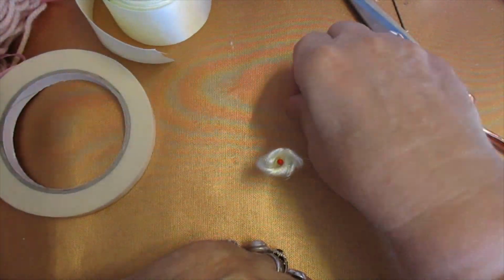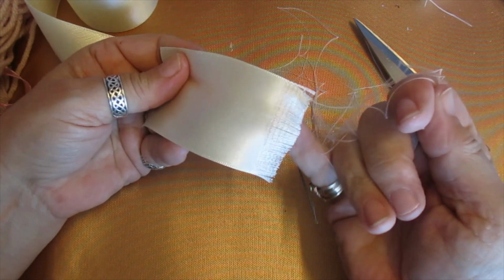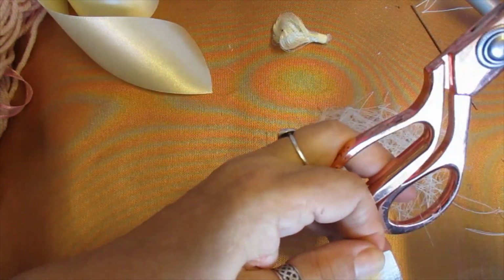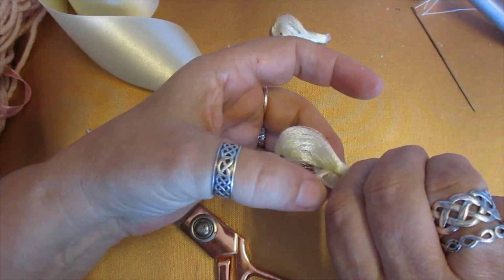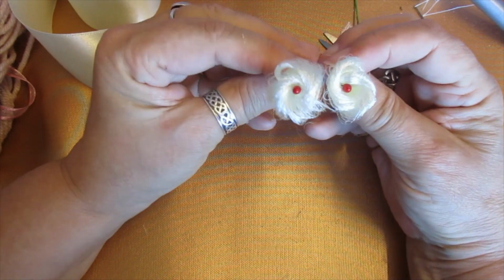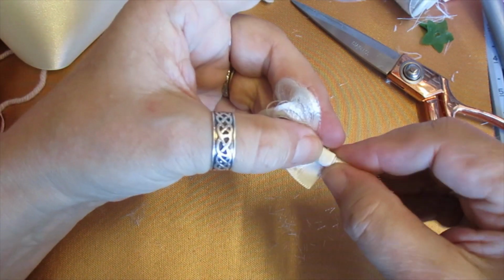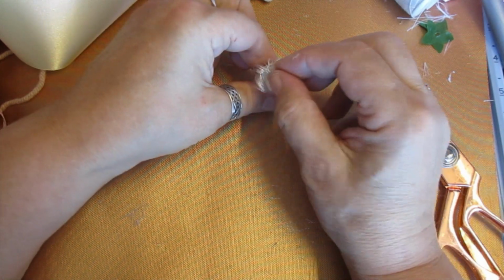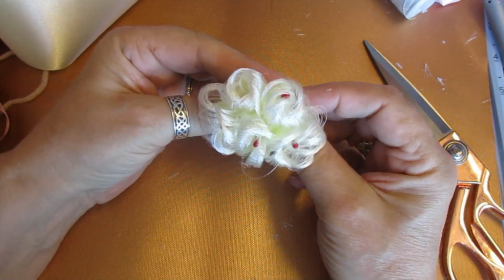Gorgeous Ribbon Flower Cluster Tutorial - jennings644